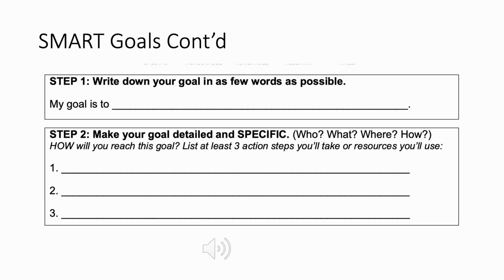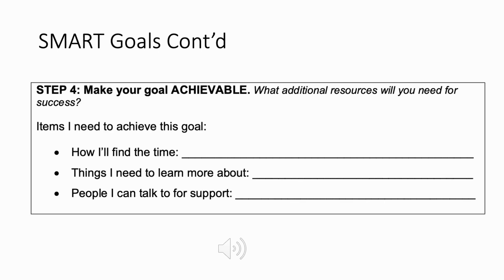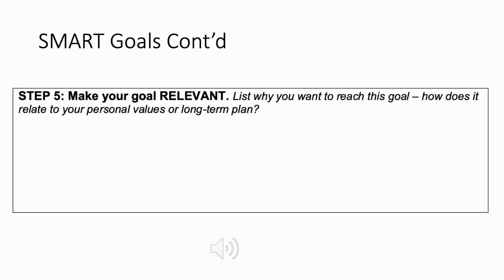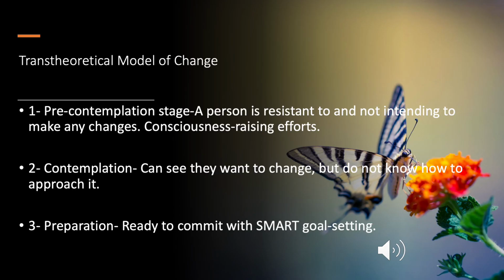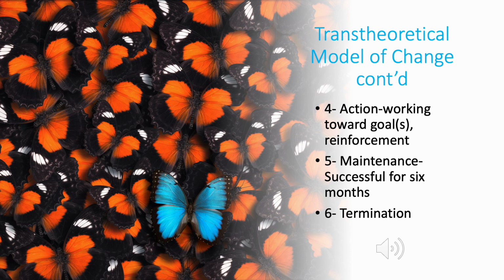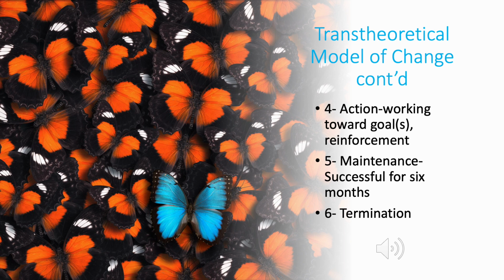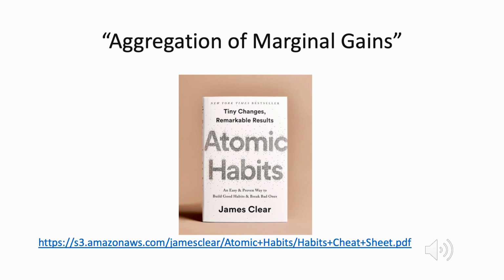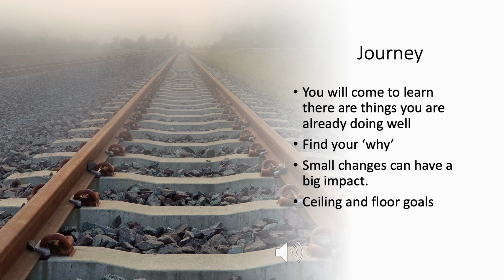Intro to Lifestyle Medicine & SMART goals